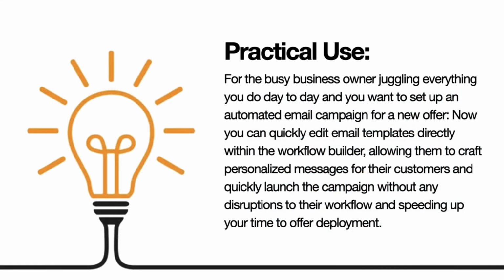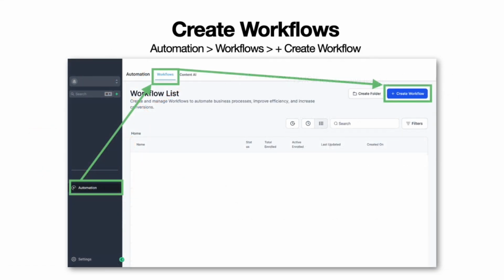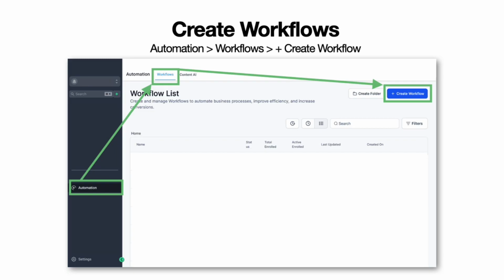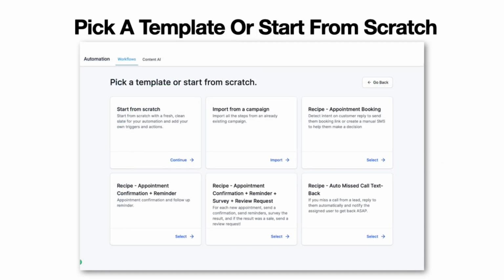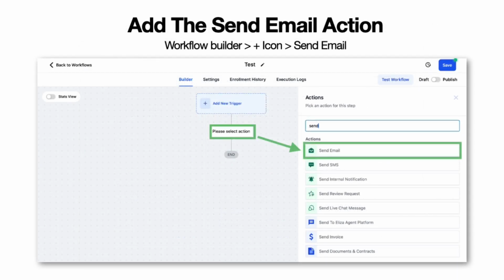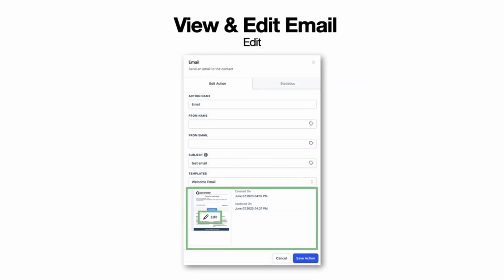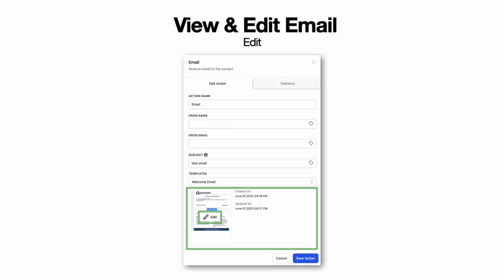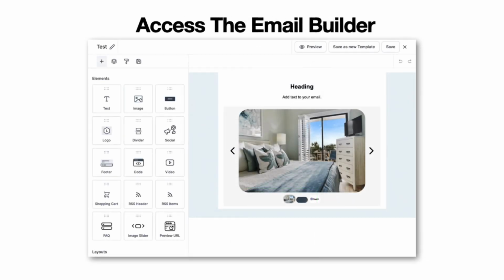How to Edit Emails Inside the Workflow Builder to Quickly Launch Email Campaigns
In this tutorial, we’re excited to share how to edit emails directly inside the workflow builder, making it easier for you to launch your email campaigns quickly and efficiently. If you're a small business owner managing a local retail shop, this feature is perfect for setting up automated email campaigns, such as for your new loyalty program. You can now craft personalized messages for your customers without interrupting your workflow, saving you time and effort.

So, why is this feature so important for your business? The ability to streamline your workflow is a game changer. By editing email templates right within the workflow builder, you eliminate the hassle of switching between different tabs. This not only improves efficiency but also simplifies the editing process, allowing you to make real-time adjustments and see how your emails will look before sending them out. This means you can respond to your customers’ needs more quickly and launch campaigns without unnecessary delays.

In this video, we’ll walk you through the steps to edit your email templates directly within the workflow builder. We’ll show you how to customize your messages, add personal touches, and make the most of this feature, so you can get your email campaigns up and running smoothly. Whether you’re new to email marketing or looking to enhance your current strategies, this tutorial has you covered.

Don’t miss out on this opportunity to boost your marketing efforts and improve customer engagement. Join us as we explore this handy feature that makes email campaign management a breeze!